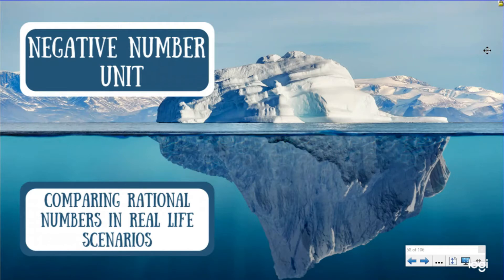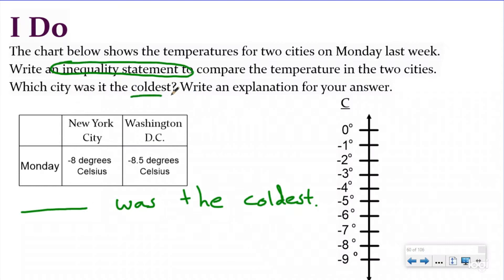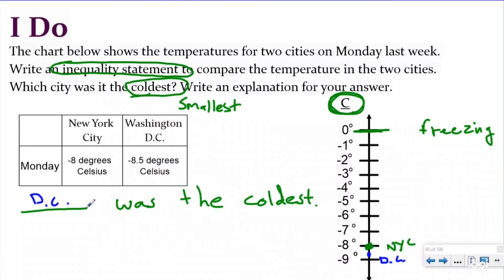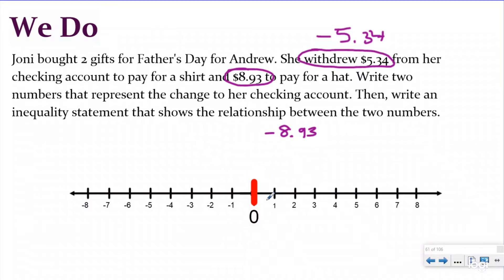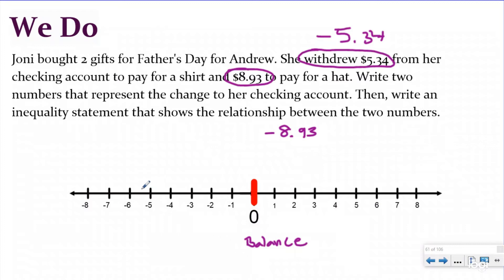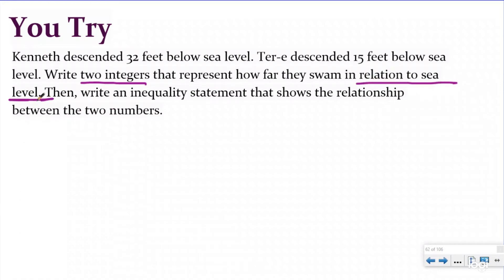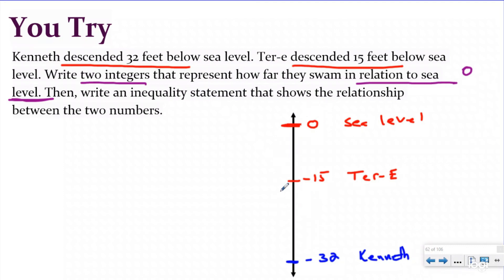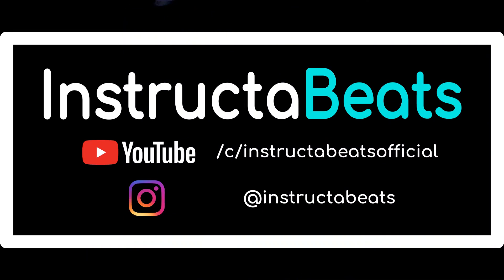Comparing Rational Numbers in Real Life Scenarios - 6.NS.5 - 6.NS.6 - 6.NS.7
Join us as we continue our journey into negative numbers. In this video, we will compare rational numbers in real-life scenarios using a number line.